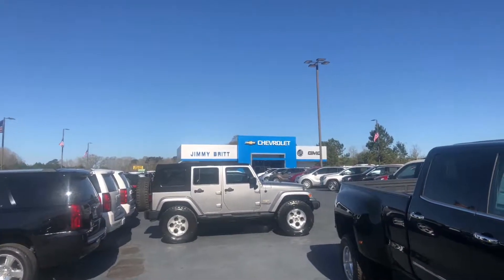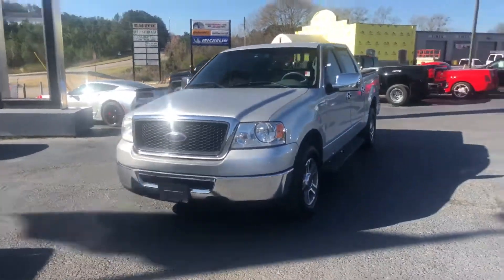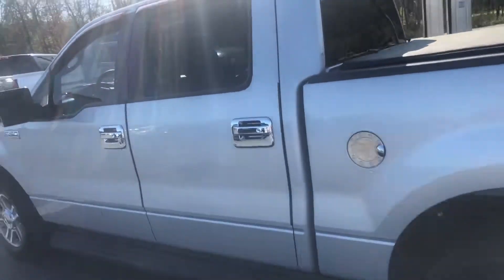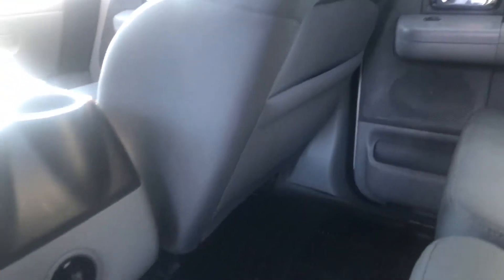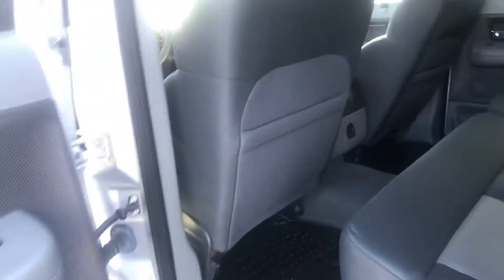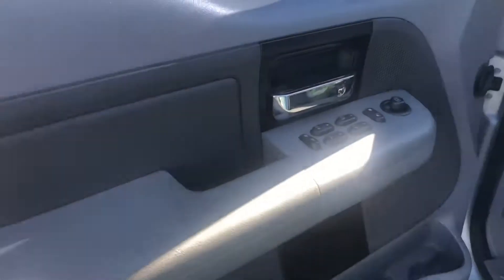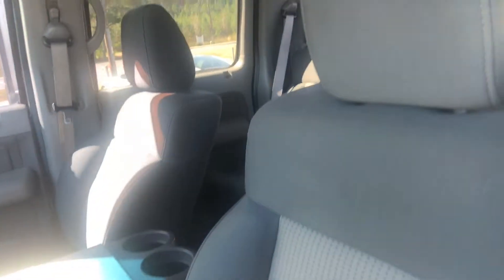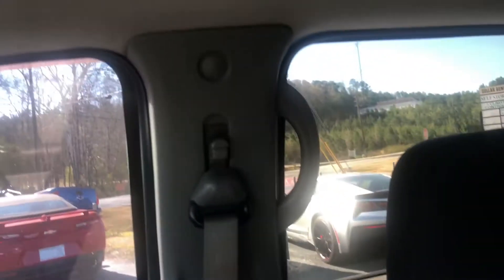Janet, take a look at your 2007 Ford F-150!